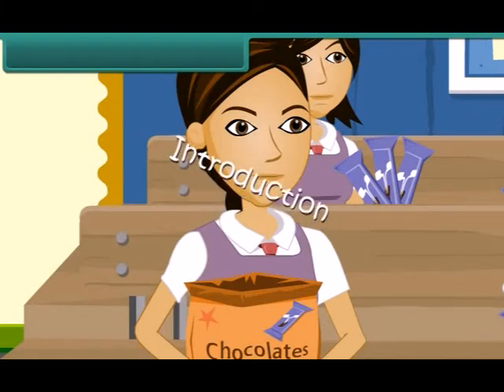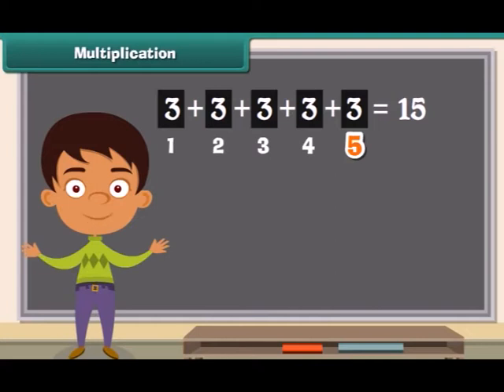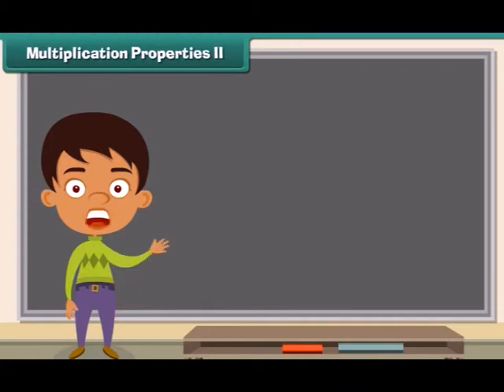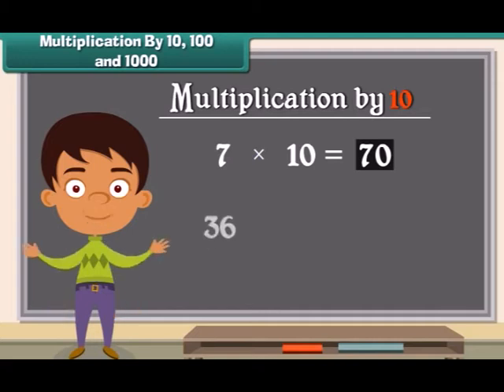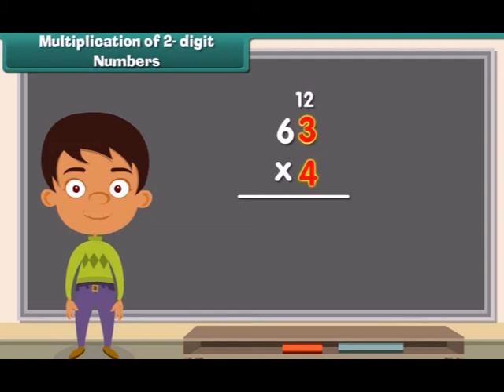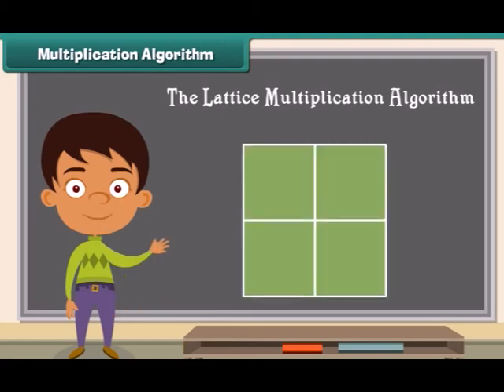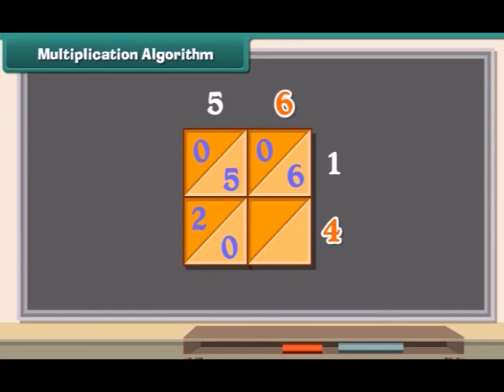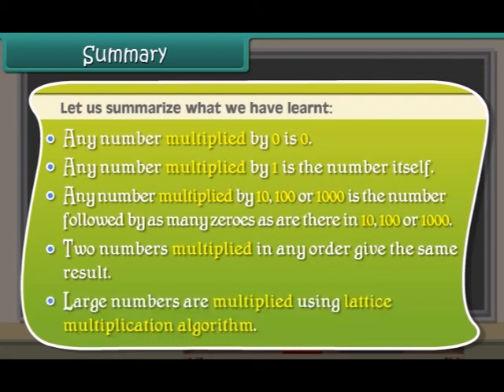Class 3, Maths, Multiplication